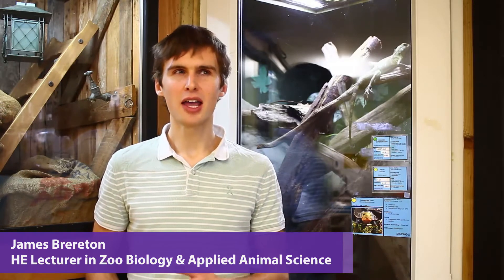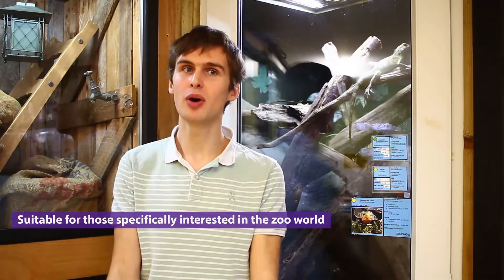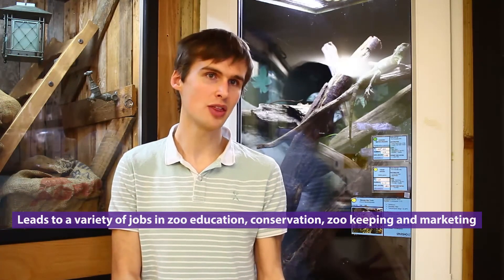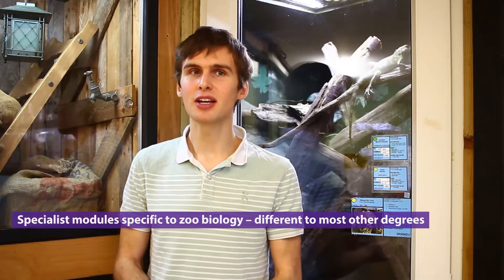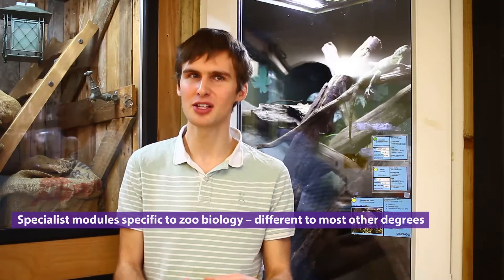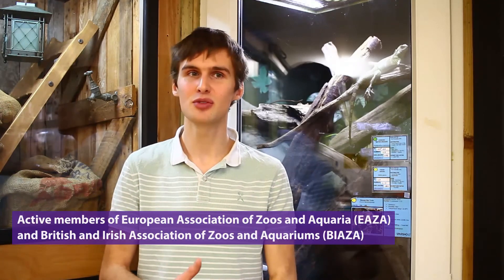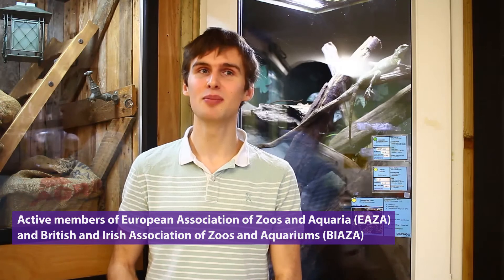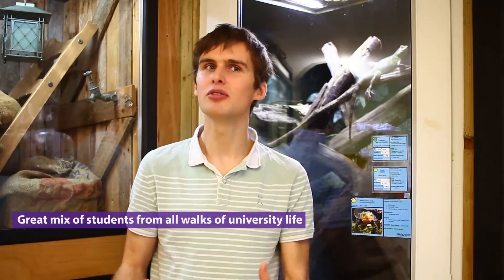Meet the lecturers at University Centre Sparsholt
Hear from James, our Applied Animal Science and Zoo Biology lecturer, about the exciting options open to you when you study at University Centre Sparsholt.